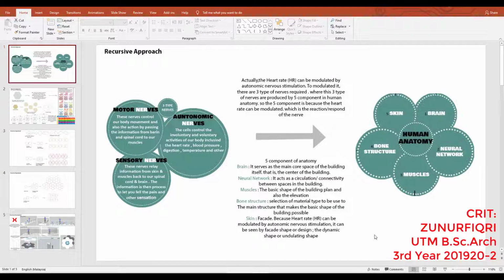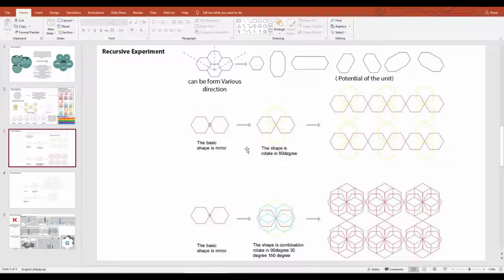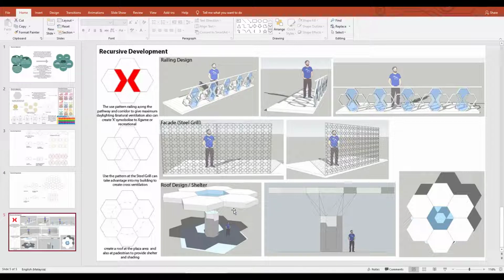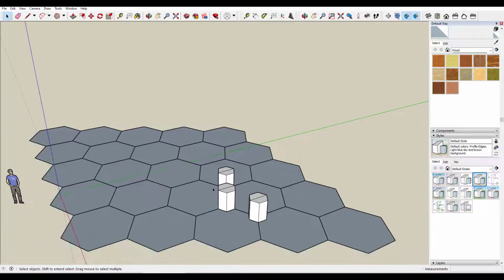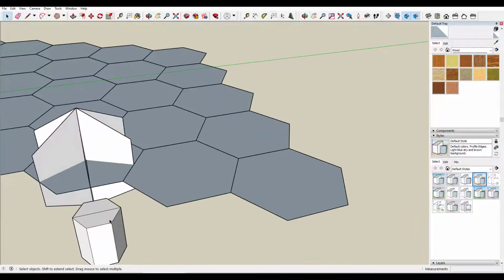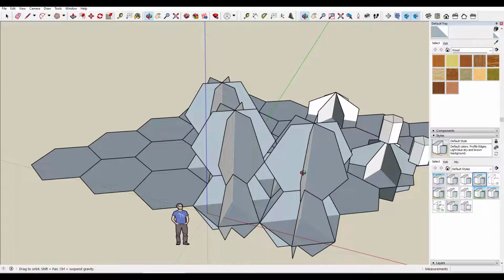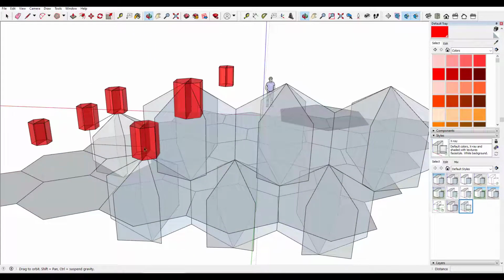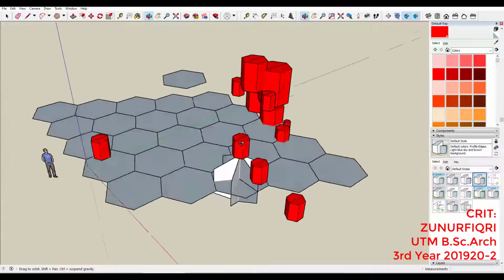Progressive Crit on Zunnurfiqri's architectural design mini-thesis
This is a crit session where I record my responses to my student's design proposal. I also did some demonstration on what he should do next in the project, so that he can have an idea on what to explore further.

For the uninitiated: This is a glimpse of what happens in the design studio. Students table out their design development, and we give feedback. We often engage ourselves in a dialogue, and more often than not go straight into a topical debate. Students are expected to defend and justify their design, while lecturers would help guide them to the right path towards a desired outcome.

In this video, Zunnurfiqri shared his progress on his 3rd year B.Sc.Arch project. We've been exploring some ideas using my Recursive Design Principles: take simple shapes and add layers step by step to produce complex yet totally justifiable forms.

The site is in Kuala Lumpur, on an underused plot of land about 1.5acres in size. He could propose any building (which is still open to discussion) based on his site studies. So for now, he's concentrating on the form making part as part of his thesis.